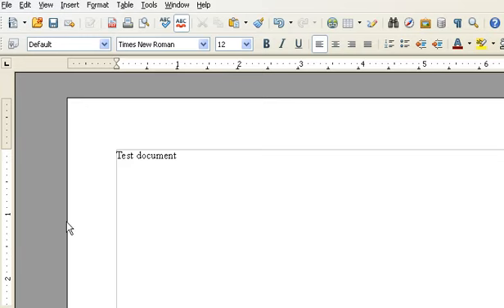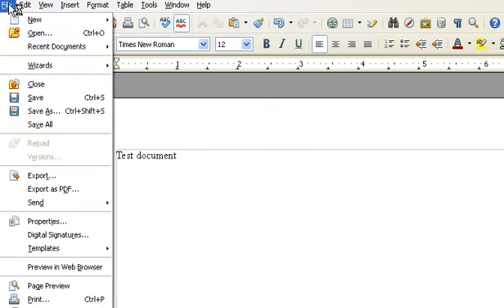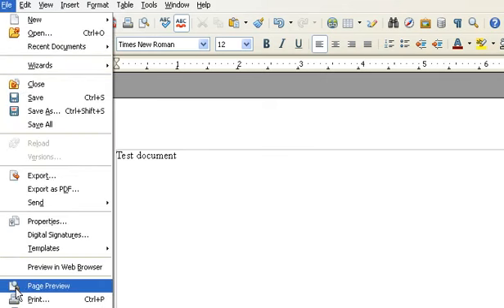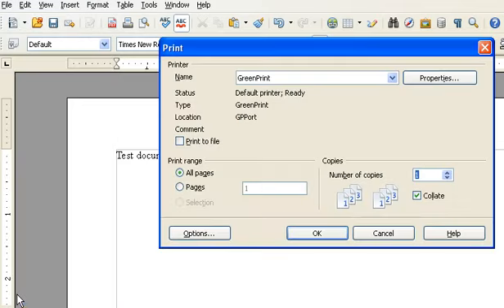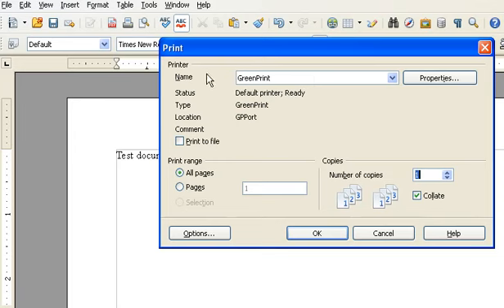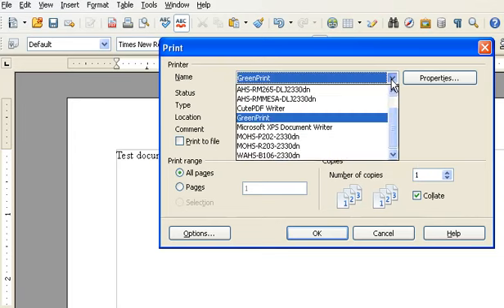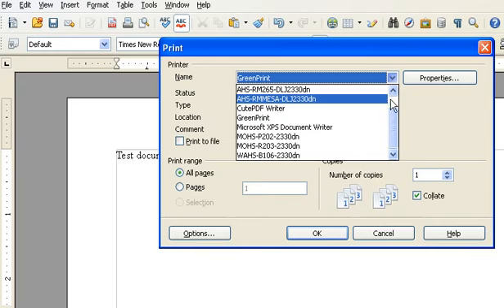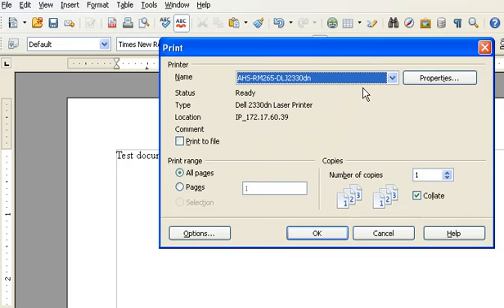Selecting a Printer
This video will show you how to select a printer from any application's print dialog box.